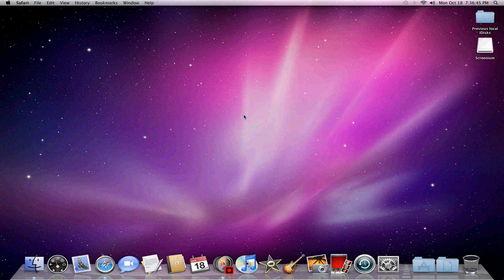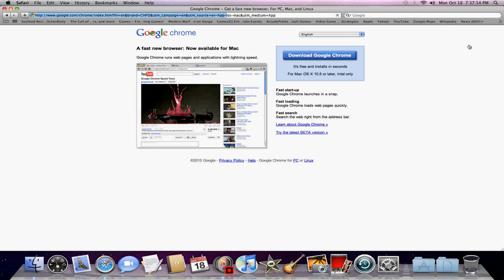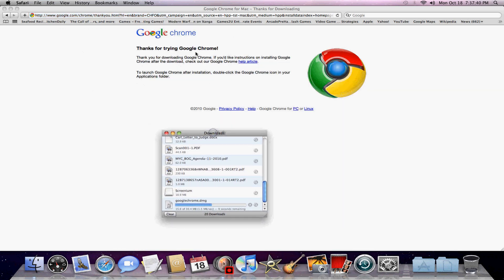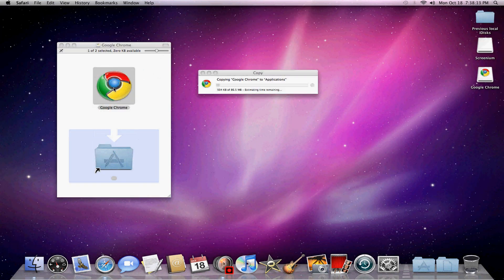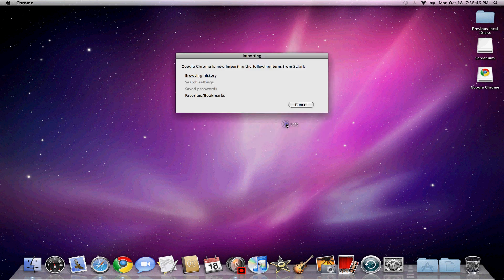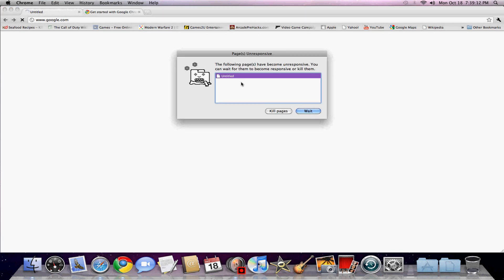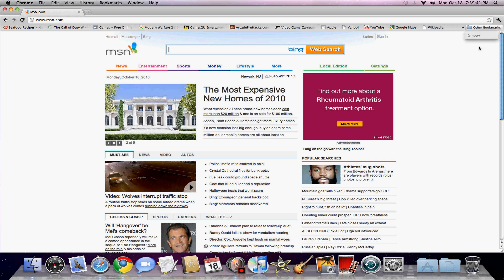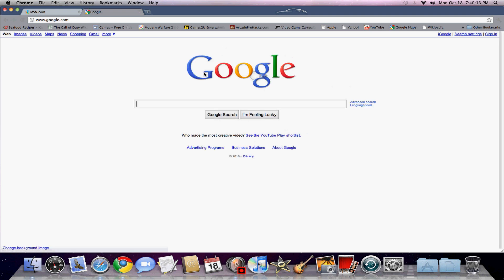How To Install Google Chrome OSX 10.6 (Mac)